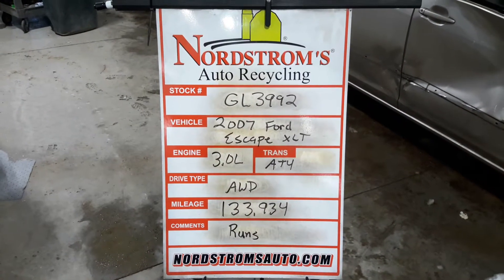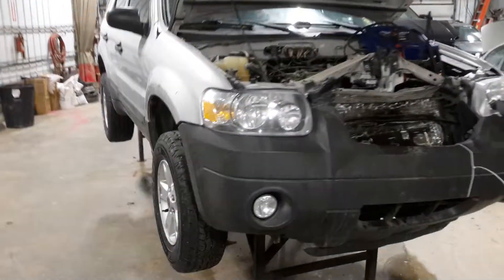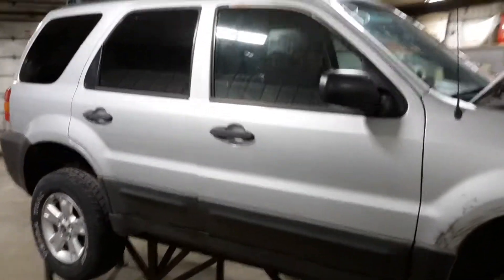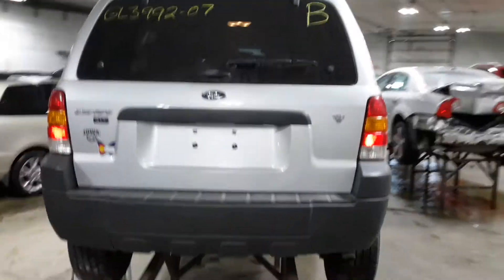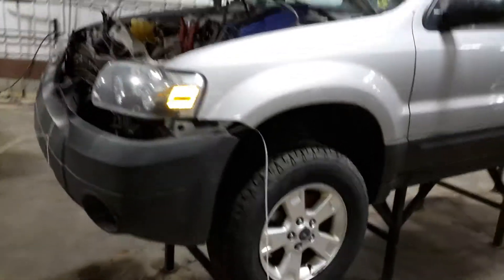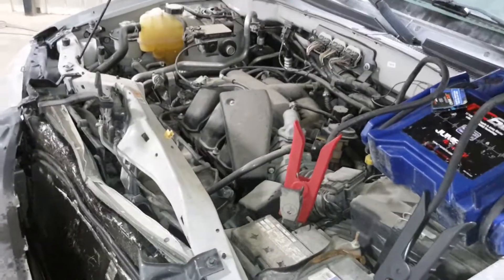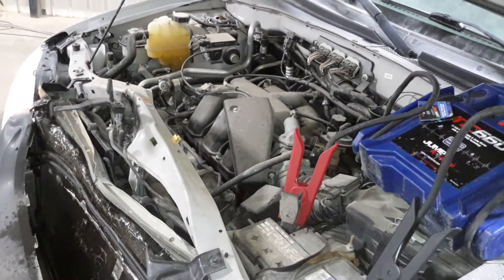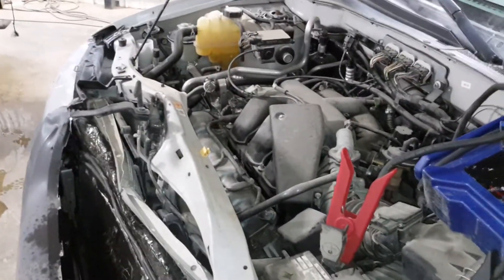Parts For 2007 Ford Escape XLT GL3992